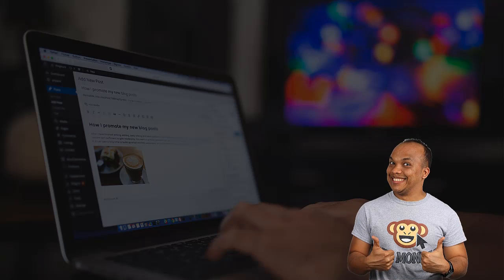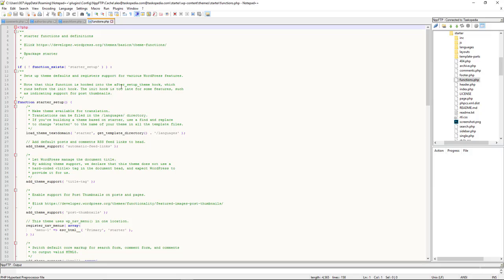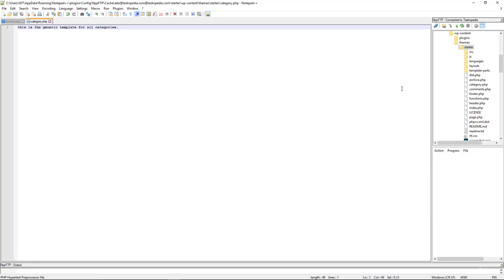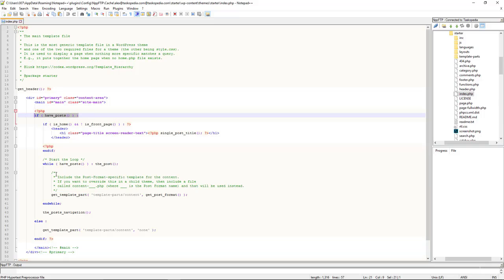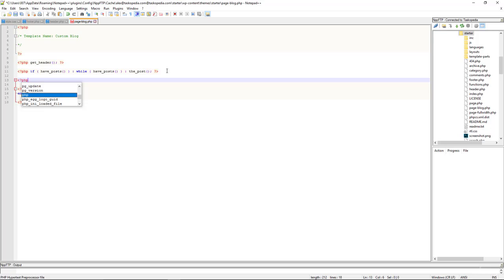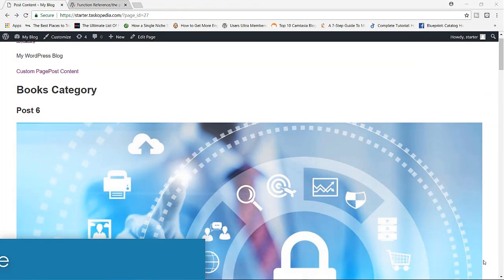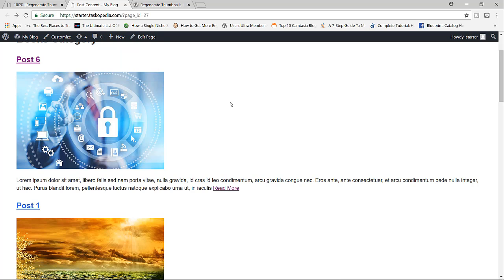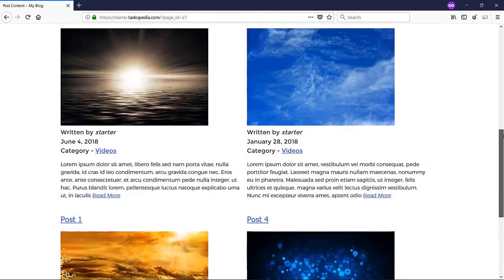WordPress Development - The Mini WordPress Development Course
Interested in becoming a WordPress developer well this mini course is perfect for you. In this WordPress development course, you will learn how to:

- Build your own custom page templates
- Write WordPress functions
- Work with WordPress template tags
- Create custom image sizes
- Regenerate thumbnails

Watch the tutorial and start learning some pretty cool WordPress development skills.

Time Stamps:

1:06 - Generating our demo Theme
3:42 - Introduction to Template Files
7:24 - The Core Template Files
17:57 - Secondary Template Files
23:07 - Inspecting a Sample Template File
29:37 - The WordPress Template Hierarchy
35:52 - The Template Hierarchy in Action
41:40 - Creating a Custom Page Template
47:42 - Writing a Custom WordPress Function
54:07 - The get_template Function
59:08 - The WordPress Loop
1:03:24 - Introduction to WordPress Template Tags
1:08:23 - Inside Template Tags
1:14:14 - Introduction to Conditional Tags
1:15:57 - Exercise
1:17:15 - Writing a Custom Loop with WP Query
1:29:39 - Writing a Second Custom Loop
1:34:39 - Writing Multiple Custom Loops
1:42:51 - Creating Hyperlinks from Post Titles
1:47:07 - Customizing the Excerpt
1:52:44 - Creating a Custom Image Size
1:57:57 - Hard Cropping Images
2:01:52 - Regenerating Thumbnails
2:04:21 - Creating a Single Loop
2:06:14 - Inserting Template Tags
2:11:23 - Inserting CSS Classes & IDs
2:14:51 - Working with CSS Part 1
2:19:50 - Working with CSS Part 2
2:24:06 - Conclusion

Buy the Complete WordPress Theme Development Course